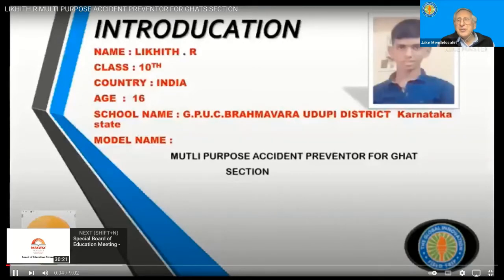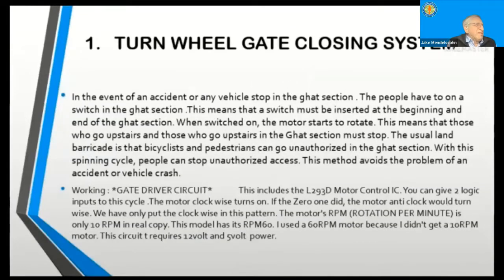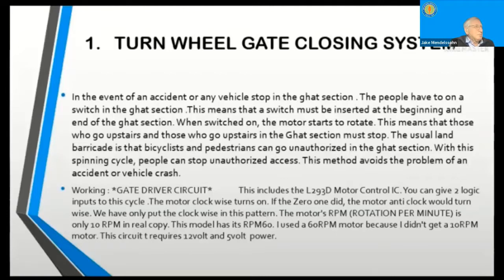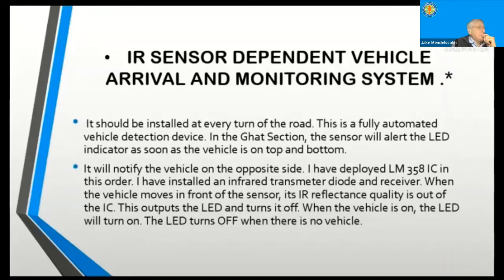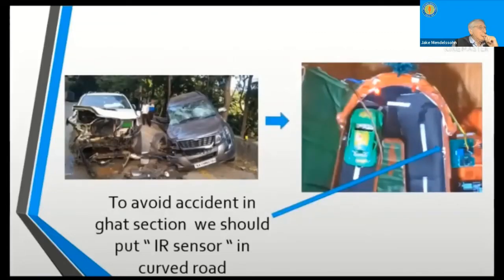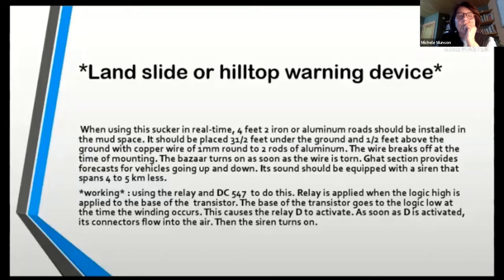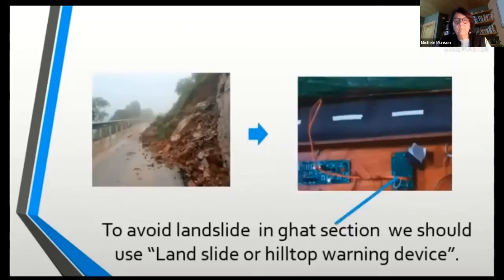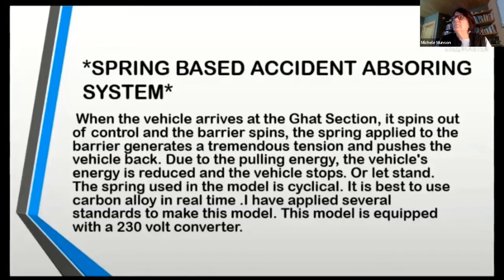Multipurpose Accident Preventor for Ghat Section | Young Innovator | Likhith R | India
Global Innovation Field Trip (GIFT) | January 15-16, 2022

Multipurpose Accident Preventor for Ghat Section, by Likhith R.
This model comes in 5 ways. Turn wheel gate closing system. IR SENSOR dependent vehicle arrival and monitoring system. Land slide or hilltop warning device. Earthquake detection circuit or earthquake warning device. Spring based accident absorbing system.